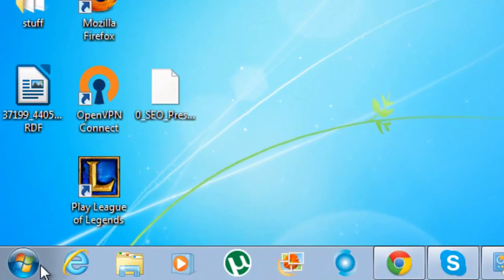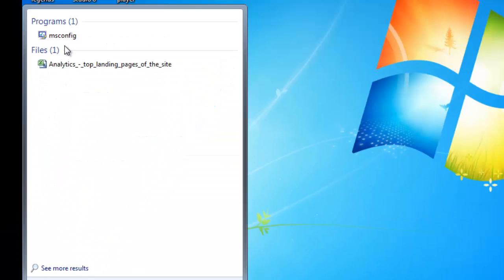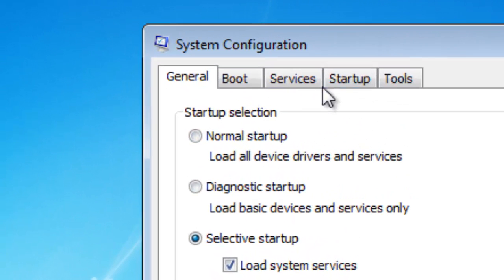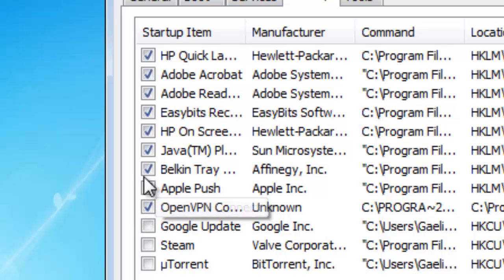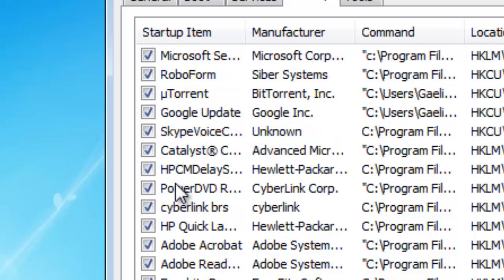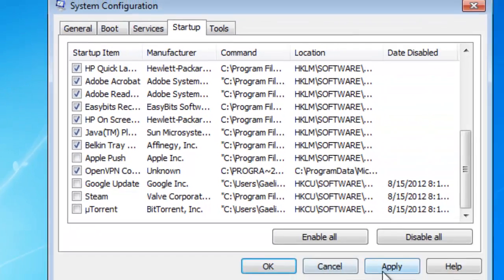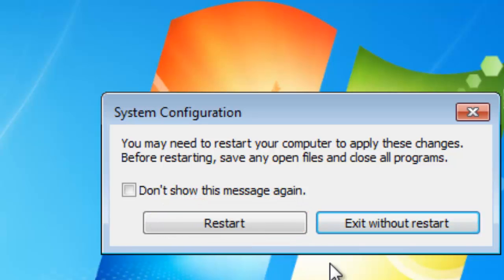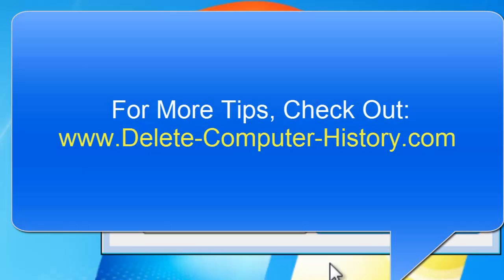Remove Programs Running in the Background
For More Ways to Speed UP Your Startup

One of the easiest ways to boost performance is to remove background programs. This will award you with boost in performance due to newly freed resources.

Cleaning up your startup configuration and streamling your start up process is an easy way to boost computer speed. Try other cleanup tips, like Disk Cleanup, Defragging and keeping your desktop clean for less ram usage.